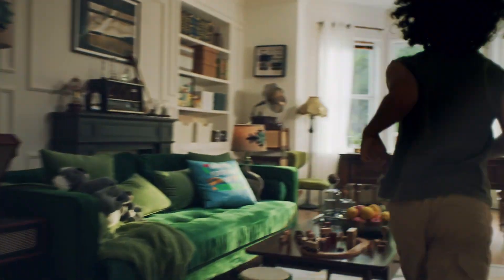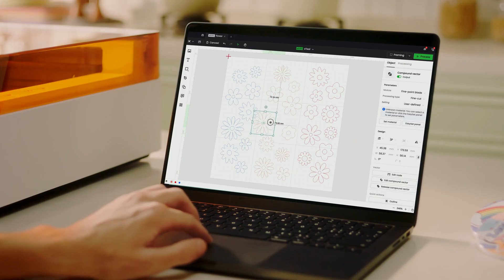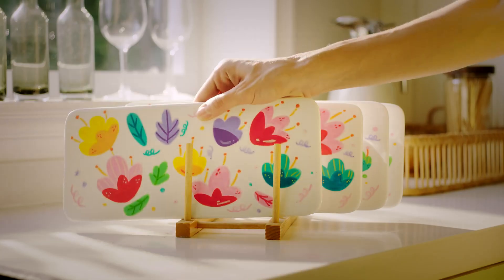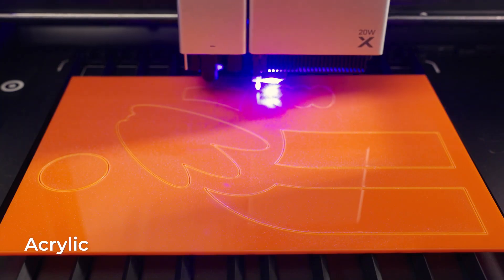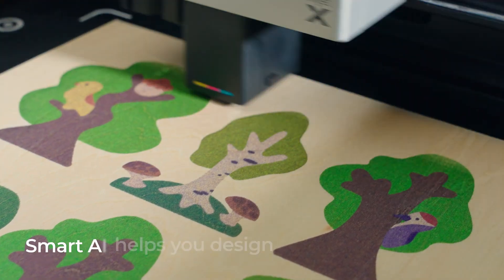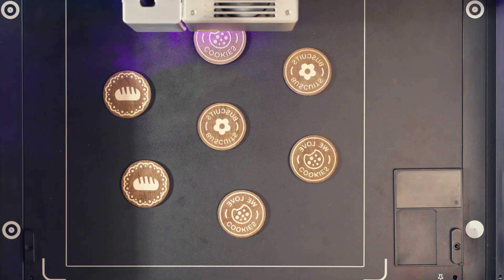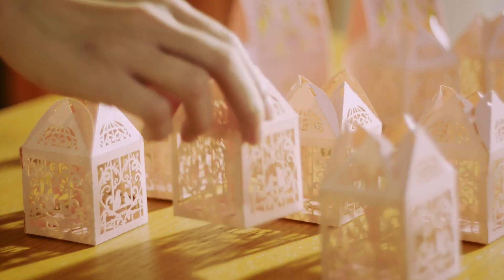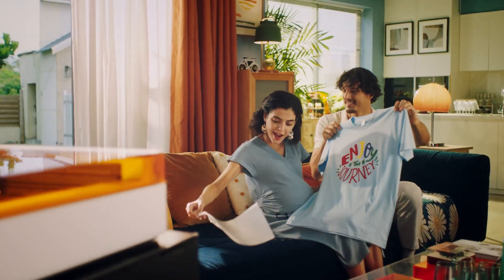xTool M1 Ultra: la primera máquina del mundo 4 en 1 para hacer manualidades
xTool M1 Ultra es la primera máquina 4 en 1 que combina corte láser, impresión, corte con cuchilla y dibujo.

Su capacidad de grabar, cortar y pintar más de 1.000 materiales la convierte en la herramienta perfecta para makers, pequeñas empresas y centros educativos.